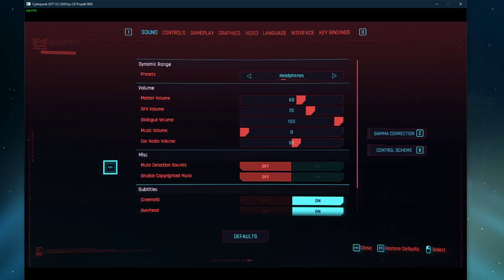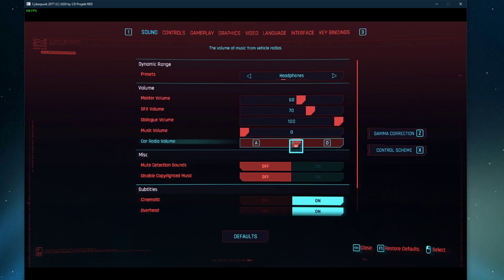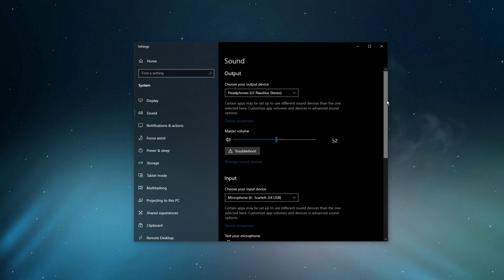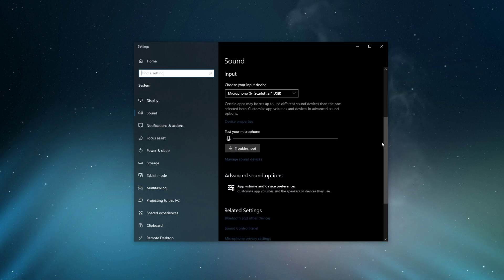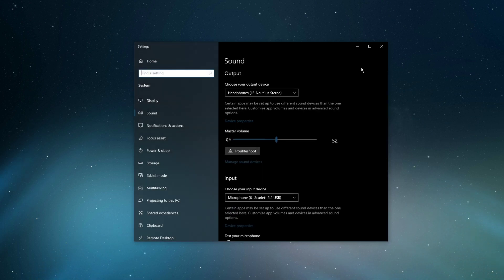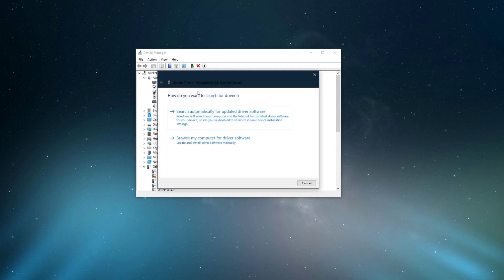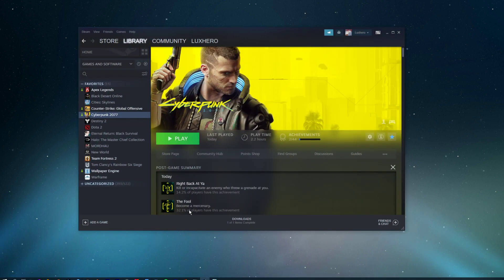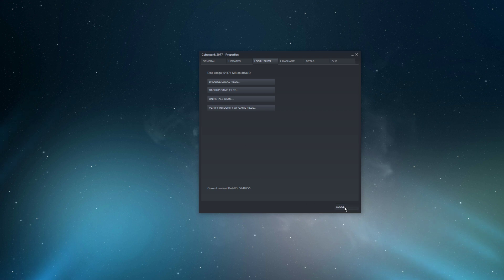Cyberpunk 2077 - How To Fix Sound Delay & Improve Audio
A short tutorial on how to fix sound delay and improve your overall audio quality when playing Cyberpunk 2077 on your PC.